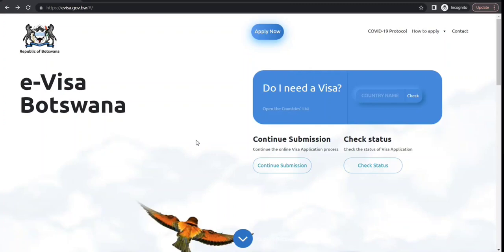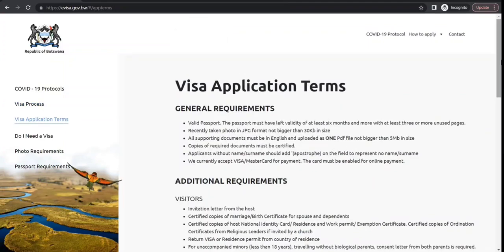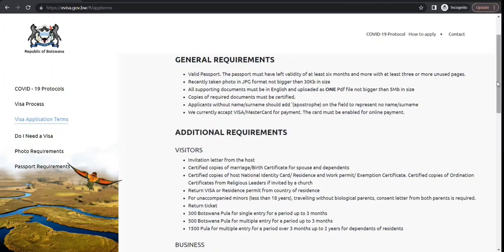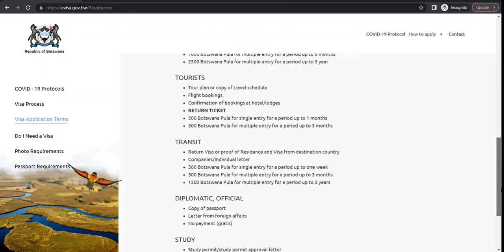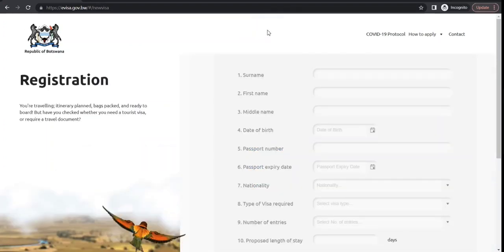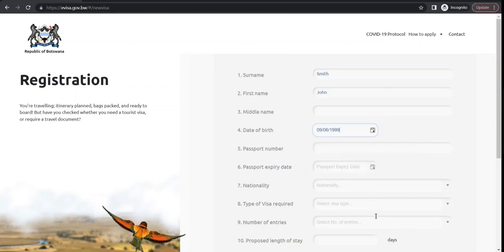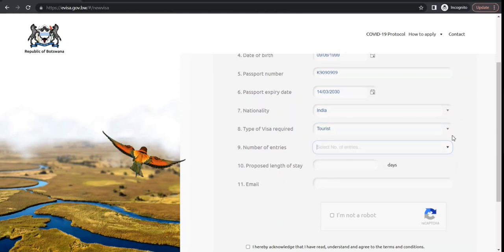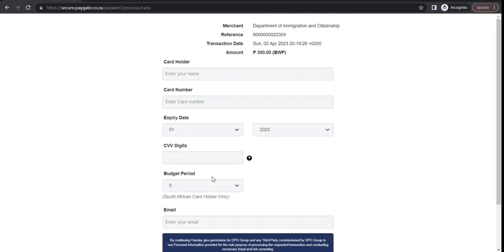How To Apply Botswana Tourist Visa Online eVisa Step By Step Full Information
Watch how to apply Botswana Tourist visa online Step by step full information.  Watch it full and let me know what you think about it